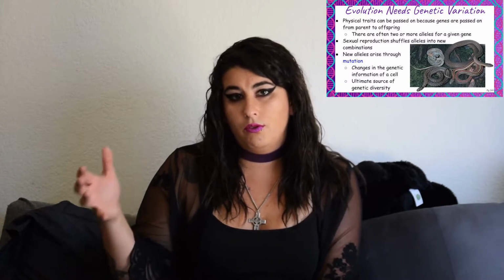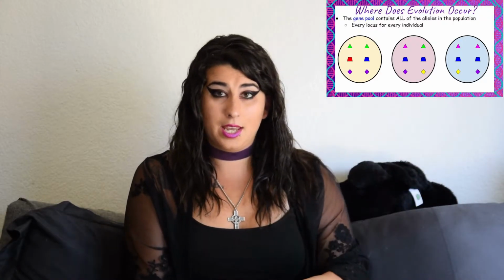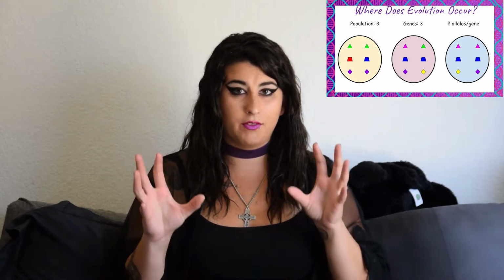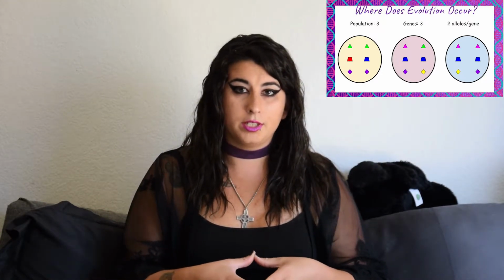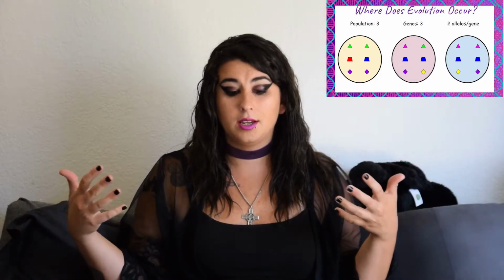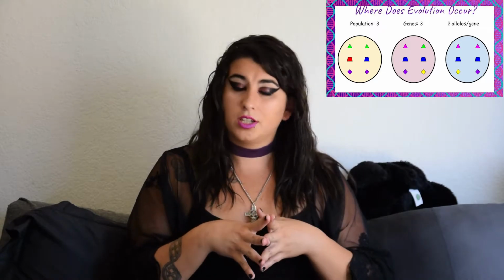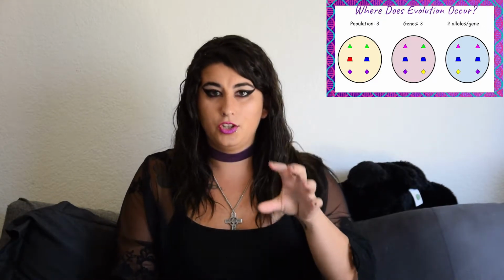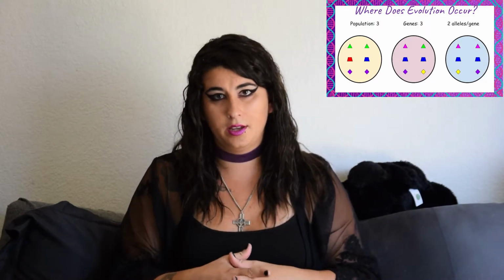The Evolution of Populations - Biology for Beginners